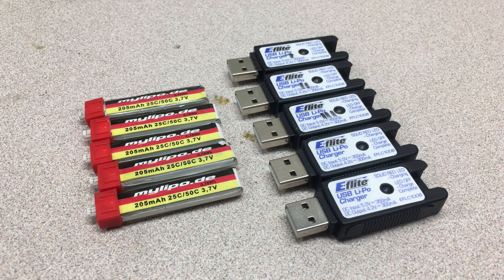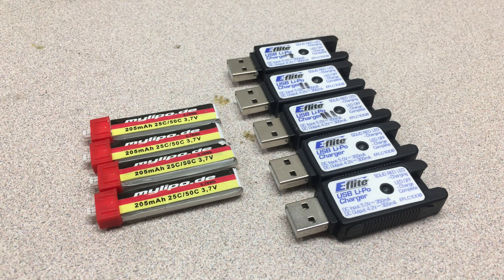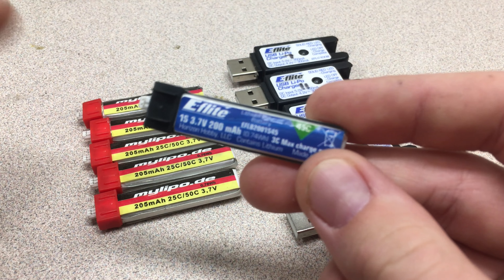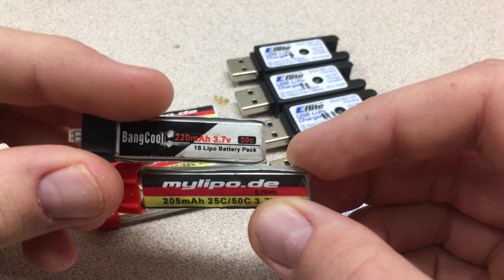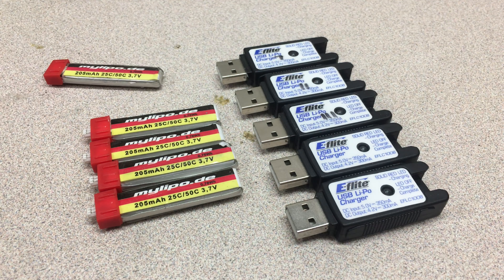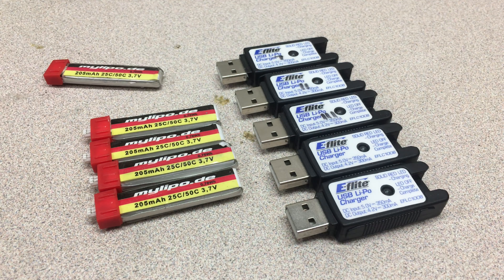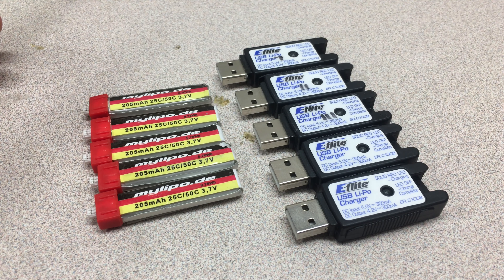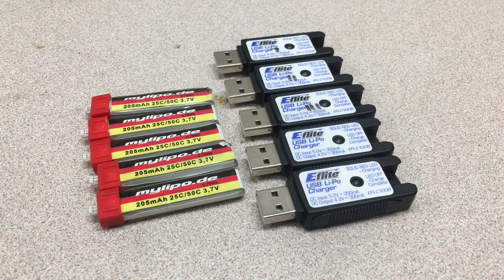BEST TINY WHOOP BATTERY? MyLipo 205mah (4k)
is it the best? It is certainly my favorite!